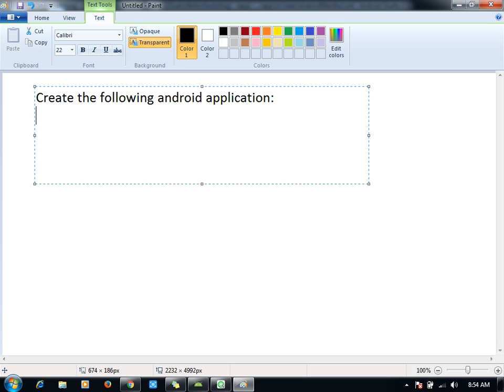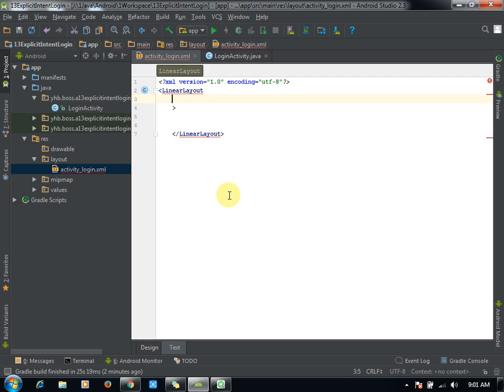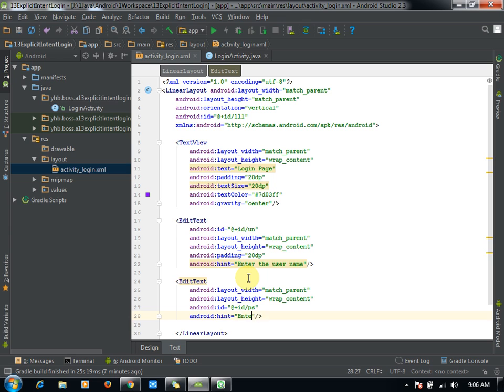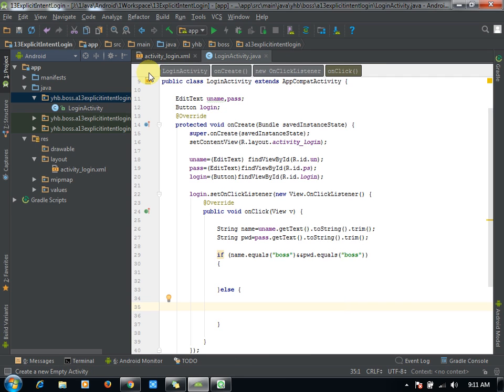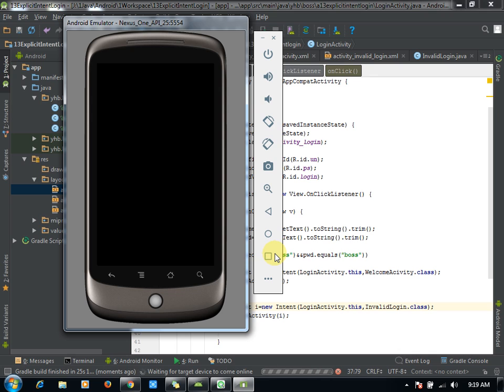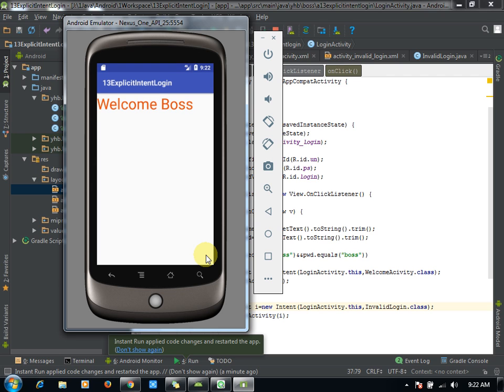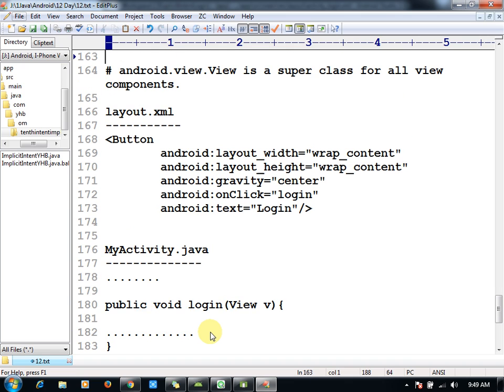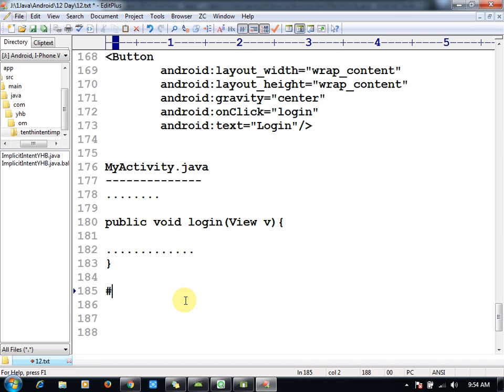13 Android app development tutorial for beginners | Android Login App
Android Login Application, Login Success or Failure, Android app development tutorial for beginners